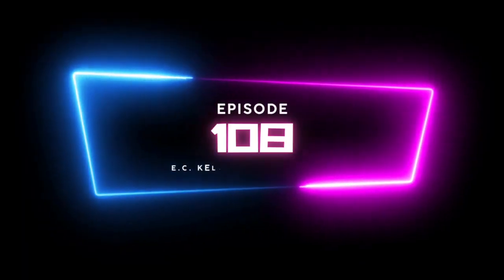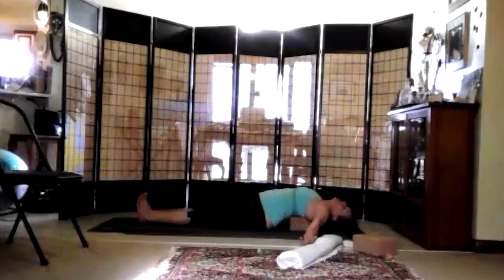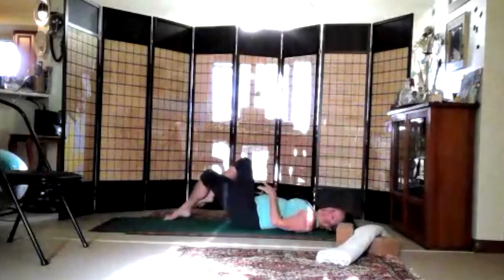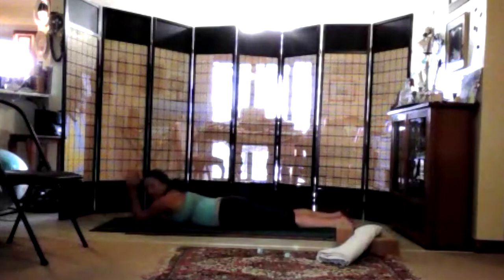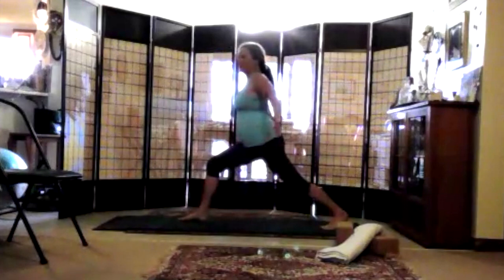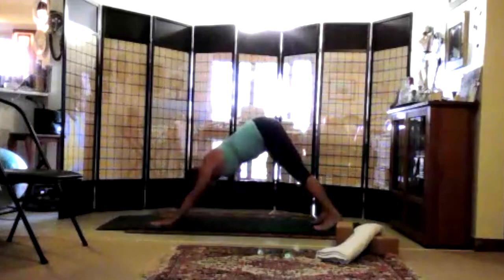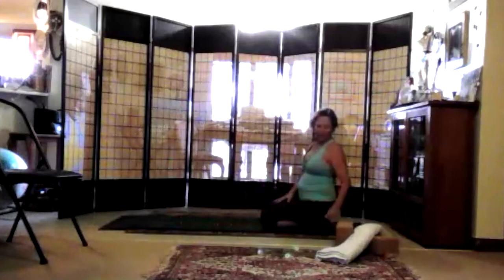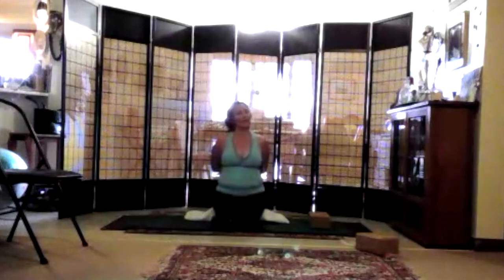Yoga on Zoom: Episode #108 Chest openers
Using blocks, or towels or blankets for chest openers